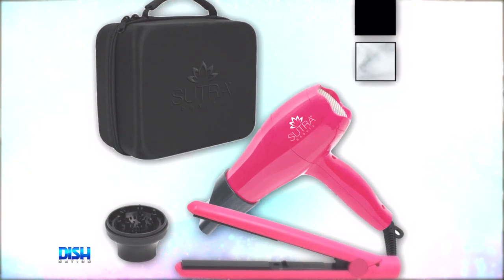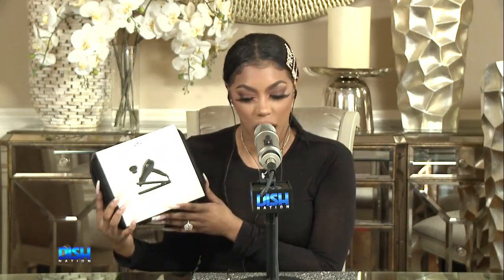TODAY'S DEAL: SUTRA MINI TRAVEL BLOW DRYER, DIFFUSER & FLAT IRON WITH CASE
Dish Nation is a FOX syndicated TV show that dishes on celebrity news with humorous commentary on pop culture.

FACEBOOK, TWITTER, INSTAGRAM: @DishNation

STARRING:
ATLANTA:
Rickey Smiley
Porsha Williams
Da Brat
Headkrack
Gary with da Tea

LOS ANGELES:
Frank Kramer
Heidi Hamilton